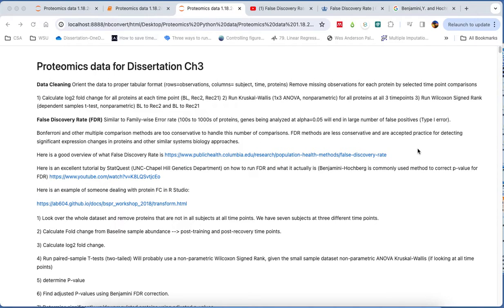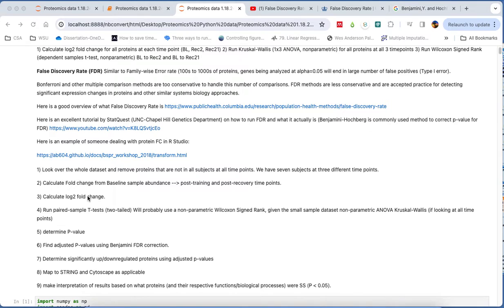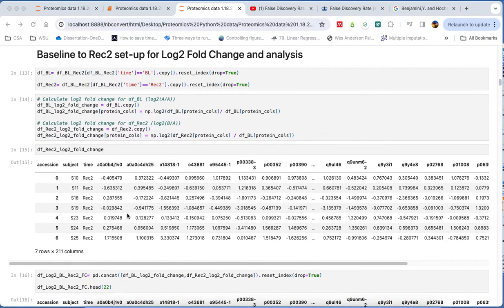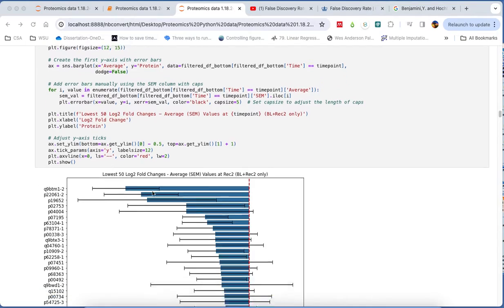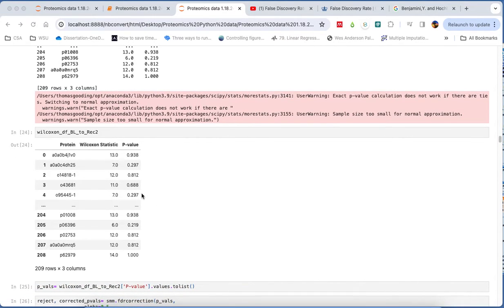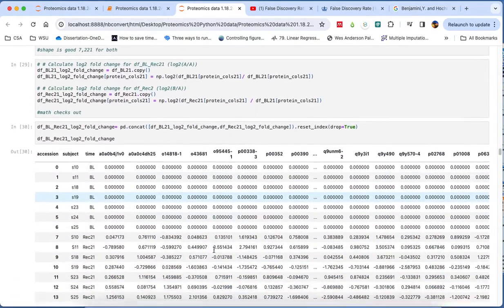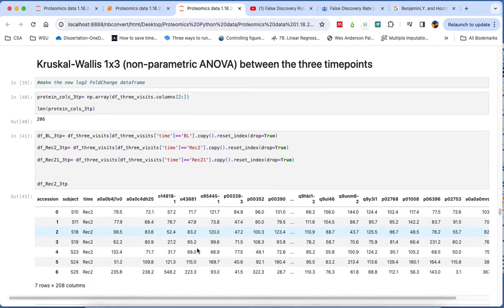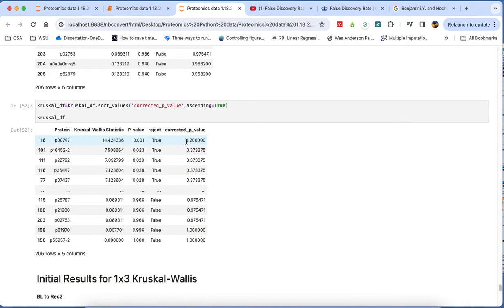Proteomics Data analysis in Python–Walkthrough Kruskal-Wallis and Wilcoxon Signed-Rank tests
I used Python to examine a proteomics dataset at three different timepoints. This is a brief walkthrough briefly explaining the data cleaning and analysis processes used. I had saved the Jupyter Notebook as a PDF for others to follow along/pause as needed.

The overall study design involved 11 subjects undergoing a three-week high-intensity training protocol with the intention of inducing functional/non-functional overreach. This analysis involves a subsample (n=7) of these subjects at three timepoints (baseline, 48-hours post-training, and three-weeks post-training [recovery]). We investigated the proteome to determine if there were any biological responses being up-regulated or down-regulated that might indicate a maladaptive training response (i.e., overtraining).

Based on previous research, we hypothesized that following the exercise intervention (3-weeks high-intensity training), we would see a proteome response associated with increased the acute-phase immune system response.

TIMESTAMPS
0:00 Overview and Introduction
0:56 Raw dataset and data cleaning wrangling/cleaning
1:20 Log2 Fold Change-  Baseline to Rec2
1:58 Bar graphs of Log2 FC BL to Rec2
2:40 Wilcoxon Signed Rank test BL to Rec2
3:32 P-value corrections for Wilcoxon values (Benjamini-Hochberg)
3:48  Log2 Fold Change-  Baseline to Rec21
4:02 Wilcoxon Signed Rank test BL to Rec21
4:25 Kruskal-Wallis (nonparametric 1x3 ANOVA) for three time points

Additional Resources
(3:20) False Discovery Rate Overview Columbia University

(3:26) Benjamini-Hochberg manuscript

Edit: The Kruskal-Wallis test (non-parametric 1x3 ANOVA) shown at 4:25 is not the correct statistical test to perform on this data set. Since this data includes repeated measures, the correct test to run would be the Friedman test (non-parametric repeat measures ANOVA).